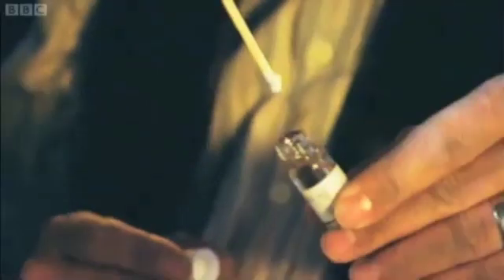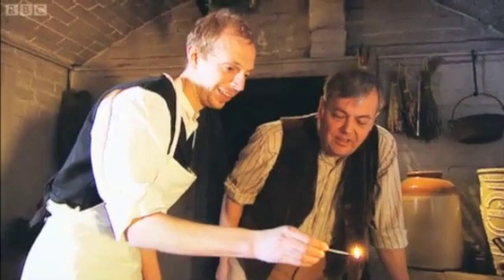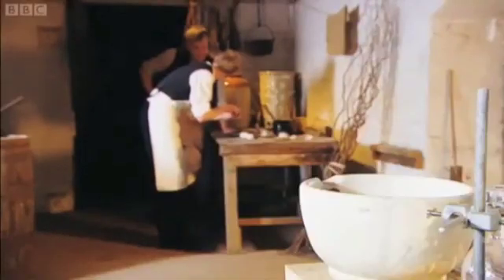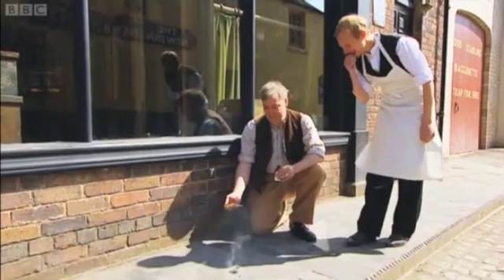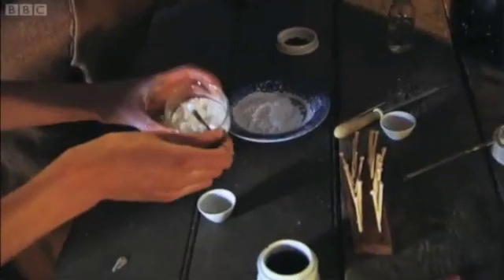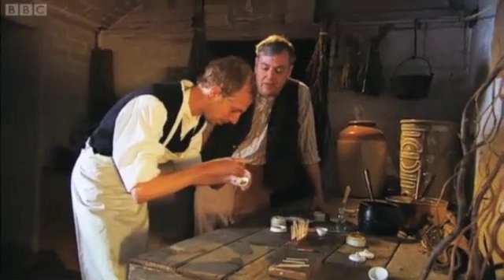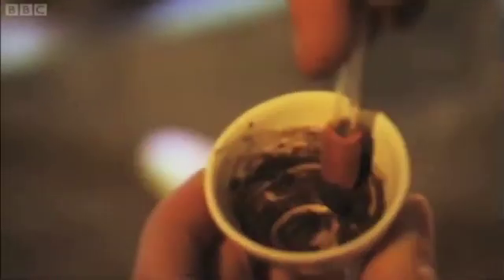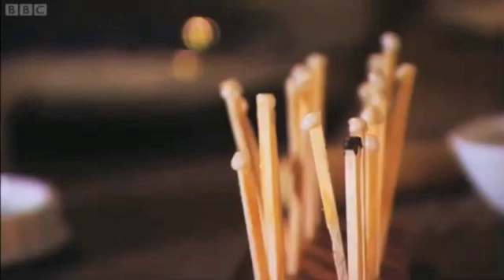John Walker of Stockton-on-Tees - Inventor Of The Friction Match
John Walker, Chymist and Druggist of Stockton-on-Tees, invented the friction match.  Here is a pretty good explanation, taken from the BBC Victorian Pharmacy and I've also included a view of John Walker's gravestone which sits in the graveyard of St. Mary's in Norton village, Stockton-on-Tees.
Addition 19 Jan 2013:
John Walker's house (click on the photo to make it larger):